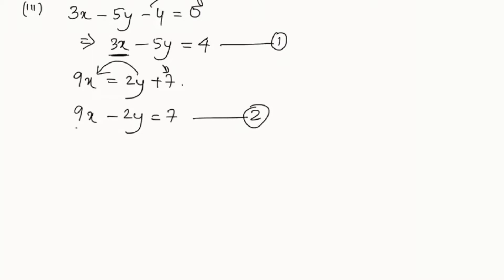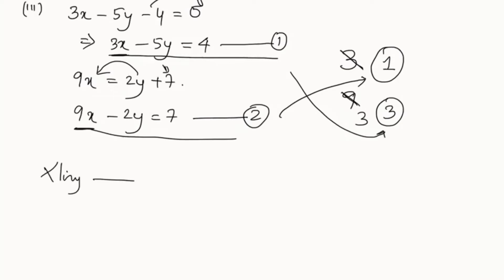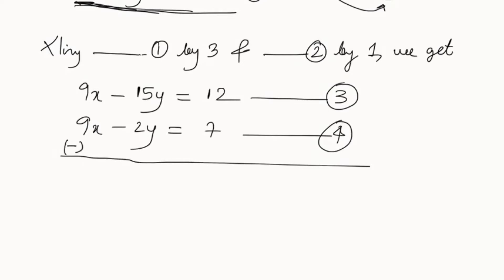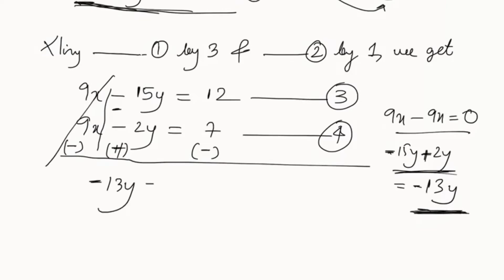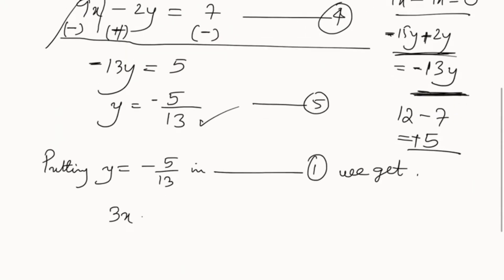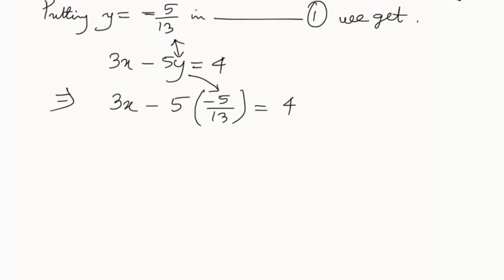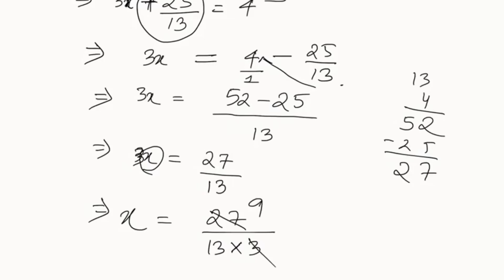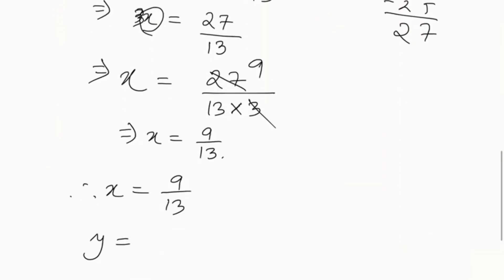NBSE MATHEMATICS / Class 10 / Chapter 3 / Exercise 3.4/ QB.1 (iv)